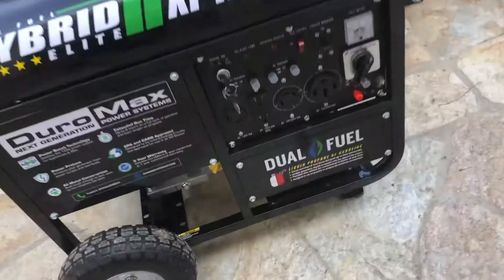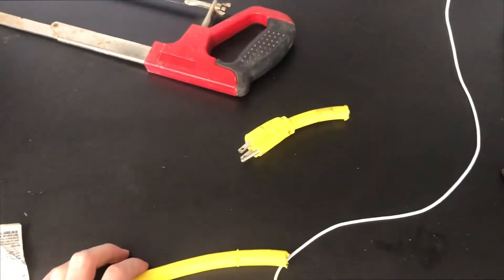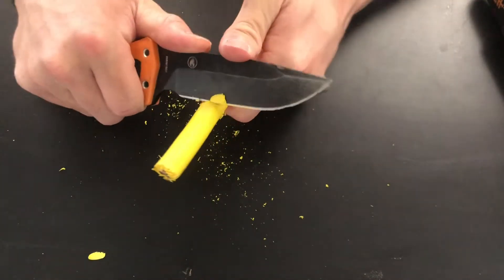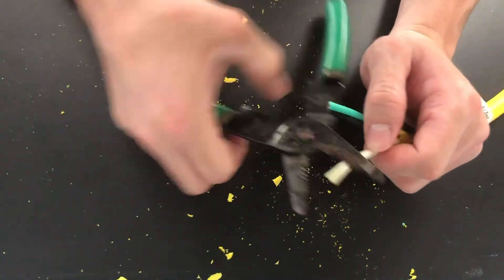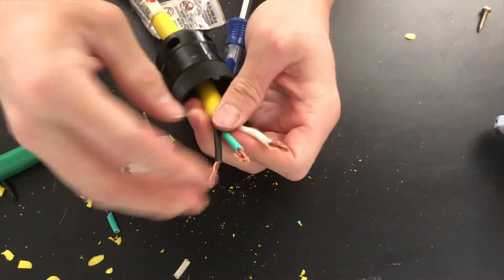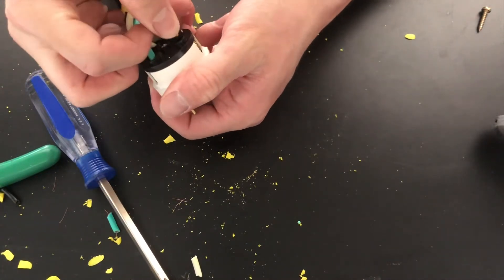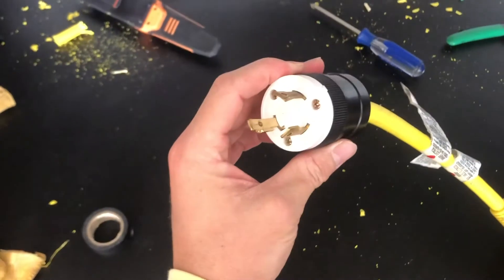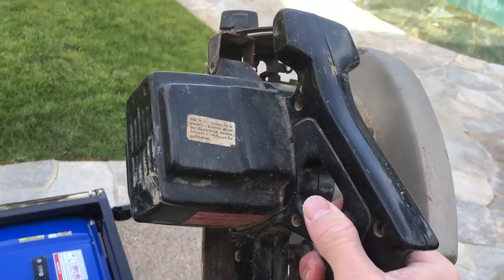HOW TO WIRE TWIST LOCK TO HOUSEHOLD OUTLET ADAPTER - FOR GENERATOR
Use all the outlets on your generator. In this video I show you how to wire a Twist Lock Plug to a standard household outlet splitter yourself. (From my previous channel Scott Builds)